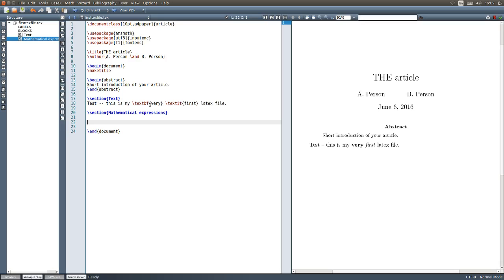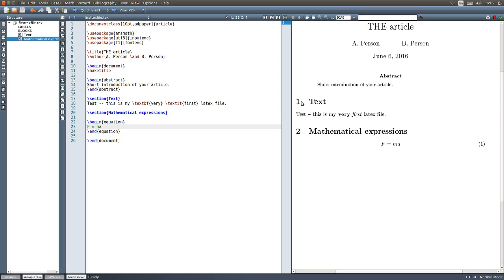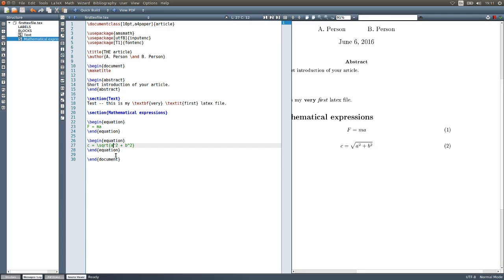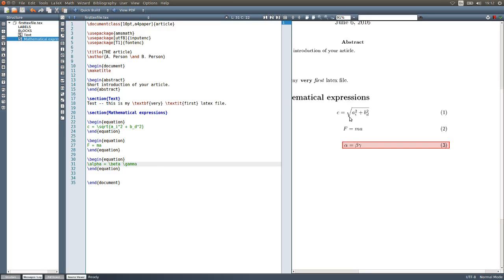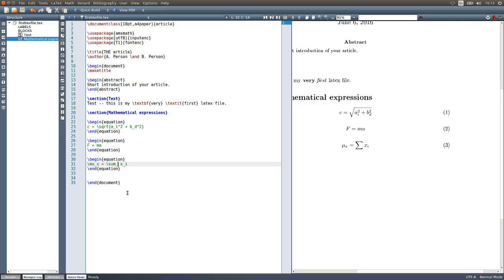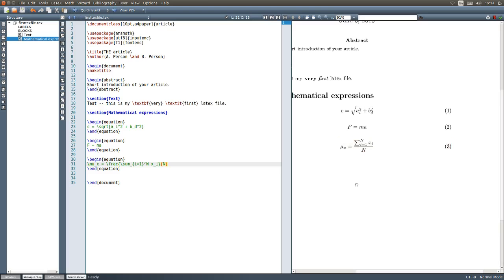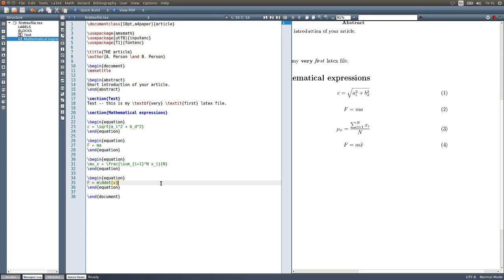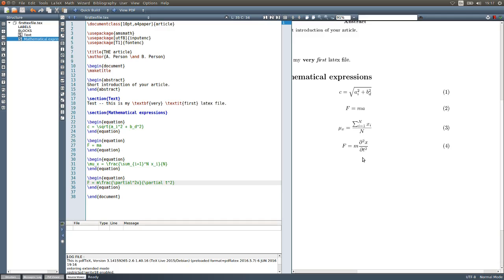latex 06 mathematical expressions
Writing mathematical expressions in latex